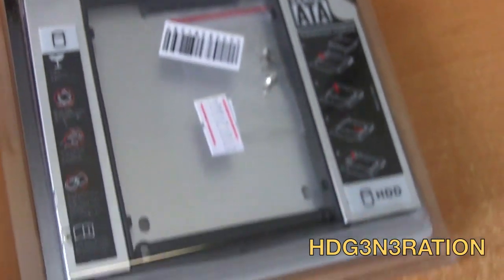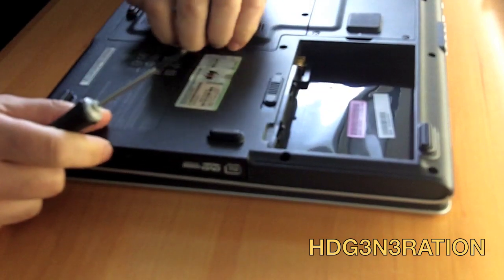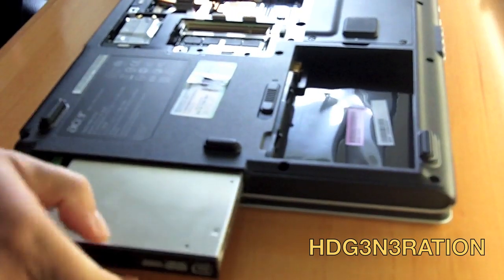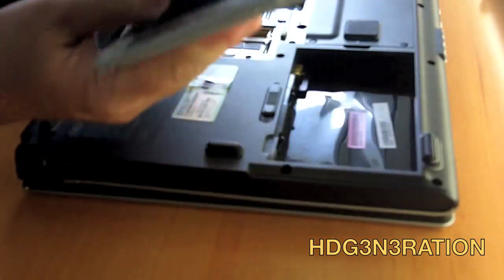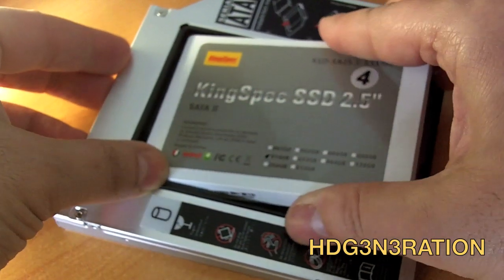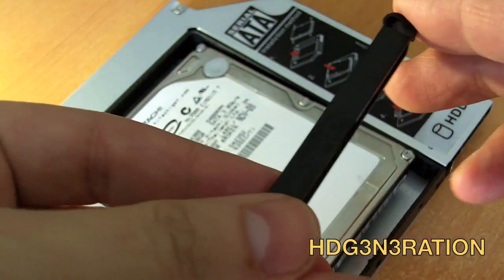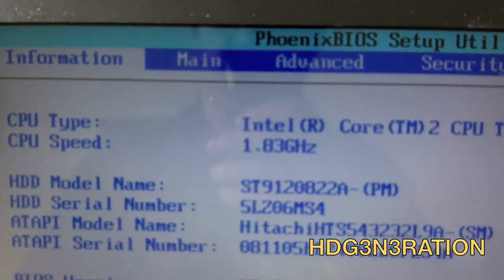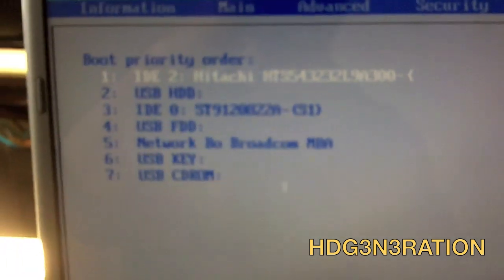HDD CADDY INSTALLATION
how to install a caddy in to your laptop

step by step caddy installation , 2 hdd inside laptop

SATA to IDE HDD / SSD Caddy for 12.7mm Optical Drive
 Add a 2nd HDD using the CD/DVD Optical Drive Bay

Name of Songs by order:

Rising